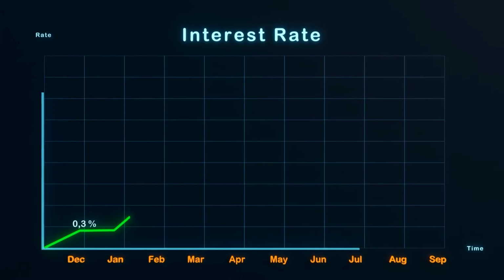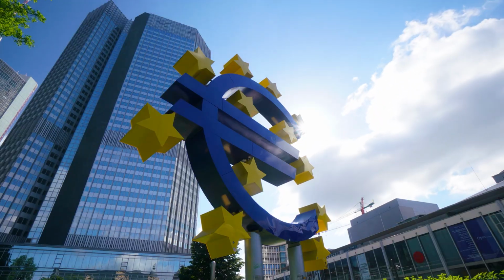Ask the expert: Why is high inflation so bad?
What causes inflation and how could it affect you? In this video we’ll explain how inflation can rise and why it’s so bad for consumers and businesses alike.

Receive your daily market and forex news analysis directly from experienced forex and market news analysts! Tune in here to stay updated on a daily basis